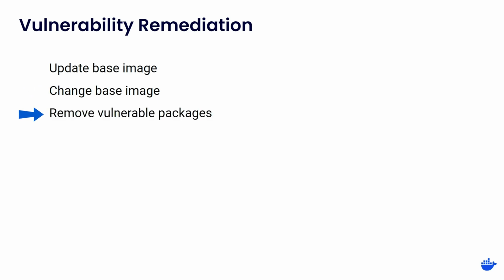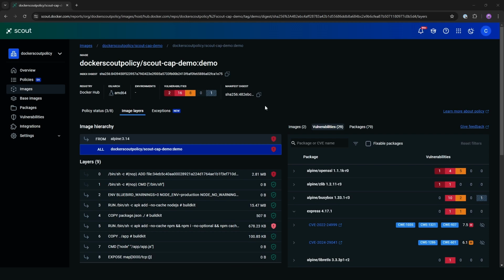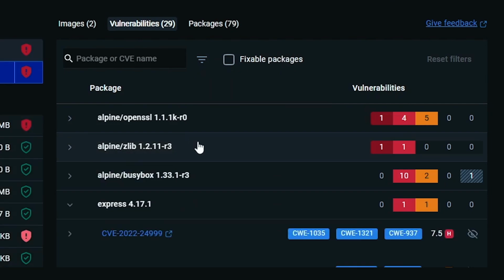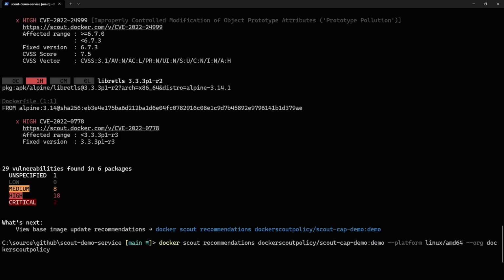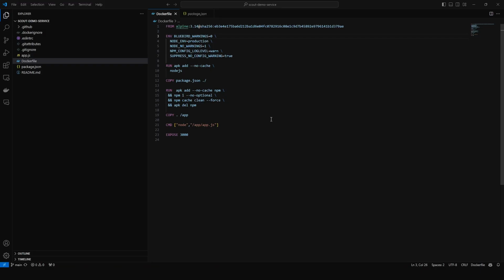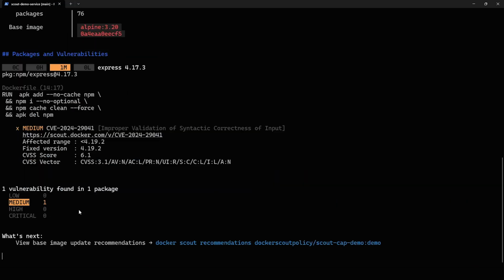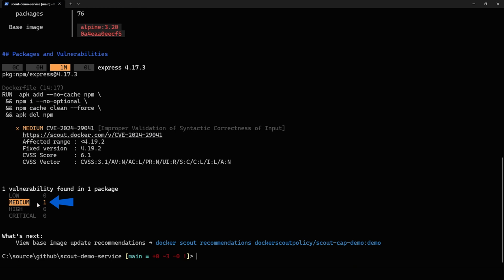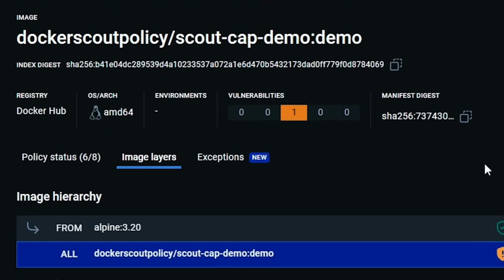Docker Concepts: Remediation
Docker containers have revolutionized the way developers build, share, and run applications by providing a lightweight, portable environment that ensures consistency across multiple development stages. This video is tailor-made for newcomers eager to grasp the concept of remediation, as well as for those looking to solidify their understanding of this transformative technology.

Presentation: Remediation
Speaker: Chris Ainsworth-Patrick, Staff Software Engineer, Docker

Resources:
Docker.com